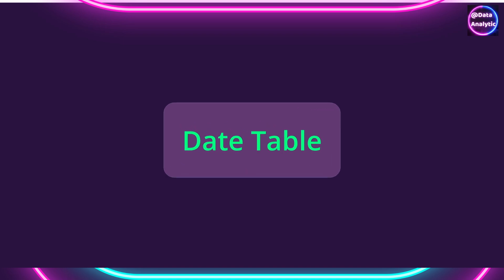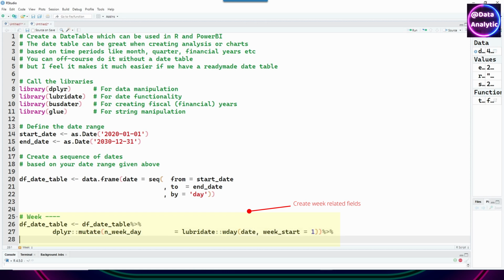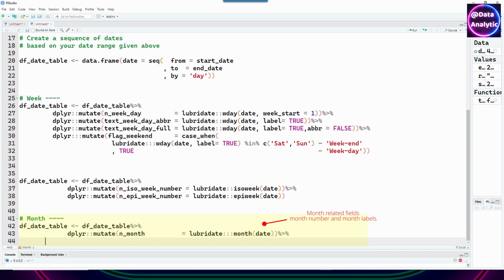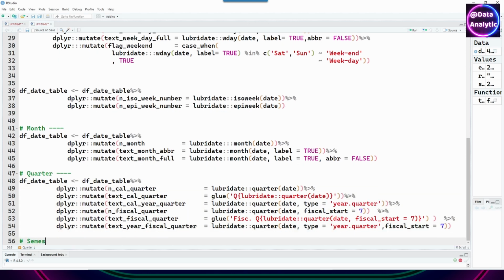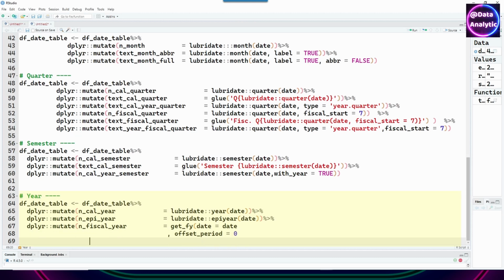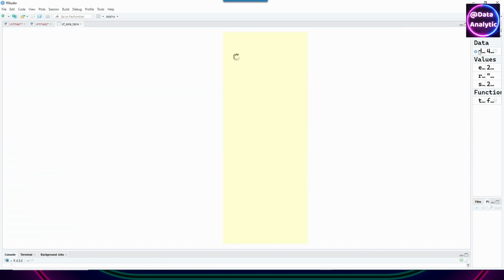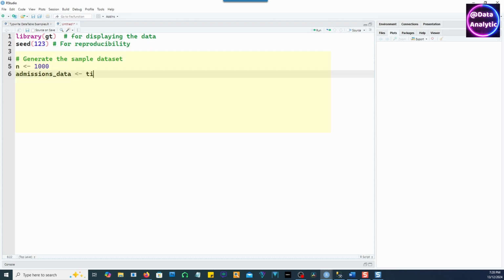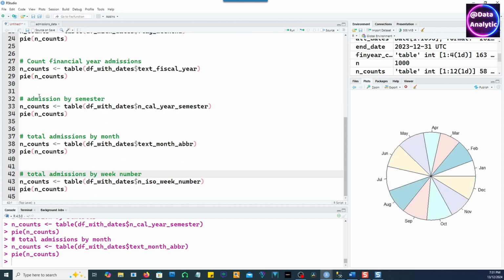Can we use a Date Table in R ??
PowerBI uses a date table, can we use similar concept in R?